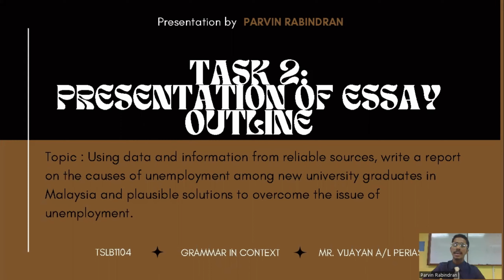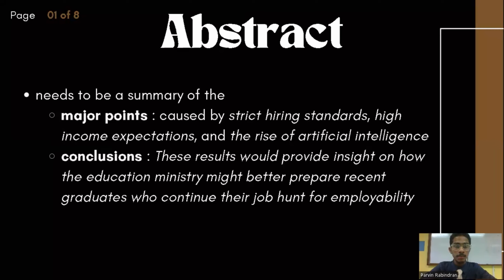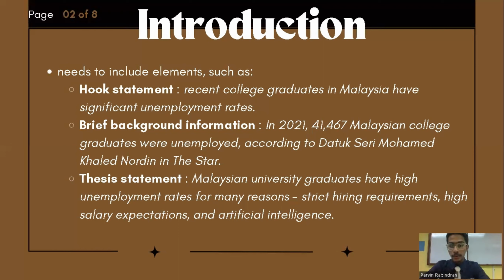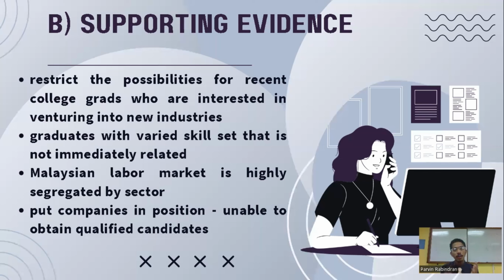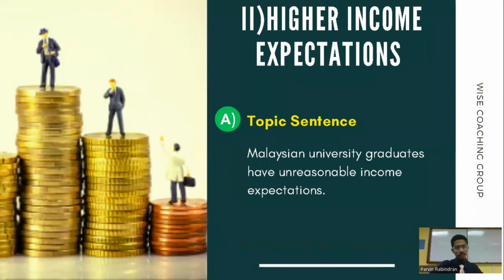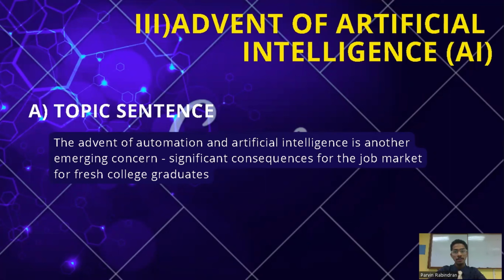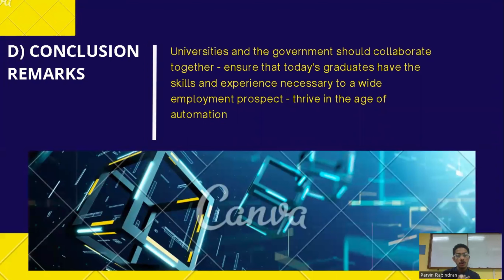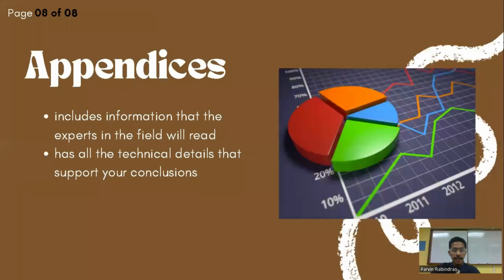Task 2 : Presentation of Essay Outline (20%)